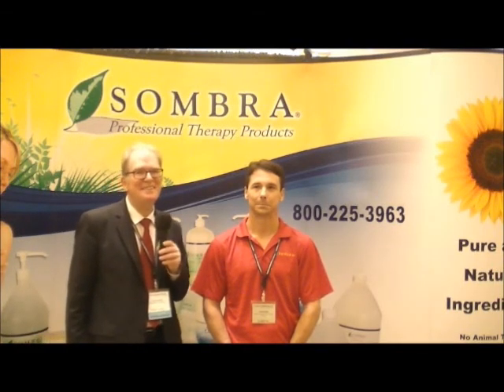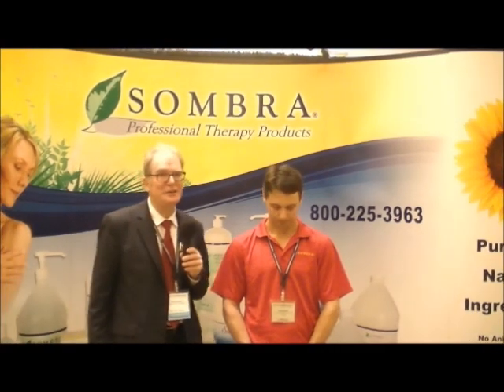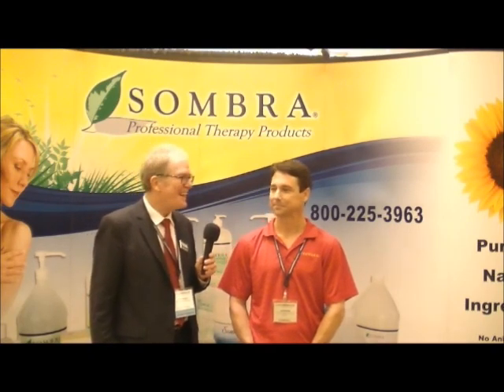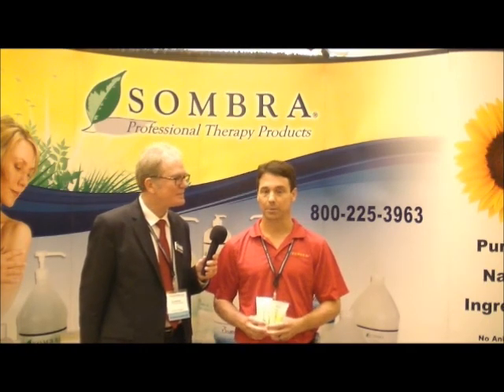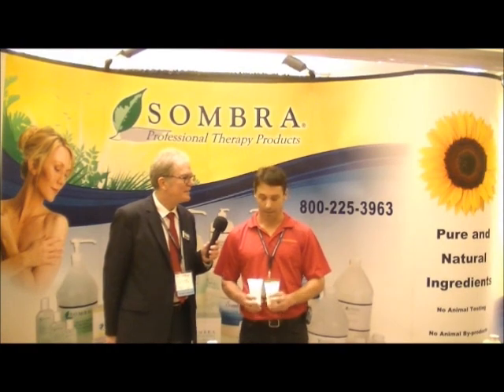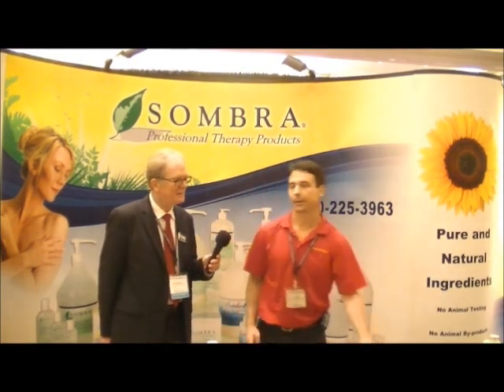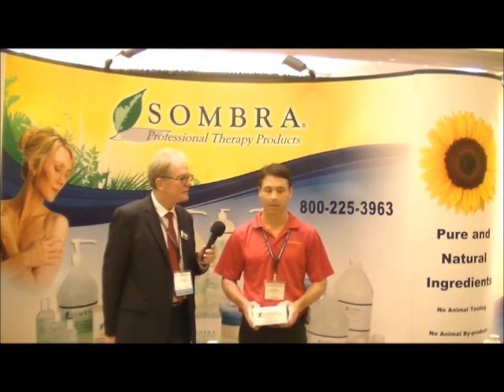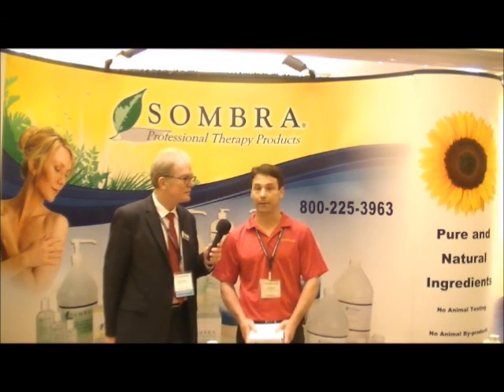Sombra Professional Therapy Products: FCA 2012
Daniel Sosnoski, editor-in-chief of Chiropractic Economics magazine, interviews Jeff Baskett, marketing program manager at Sombra Professional Therapy Products at the Florida Chiropractic Association National Convention & Expo 2012.